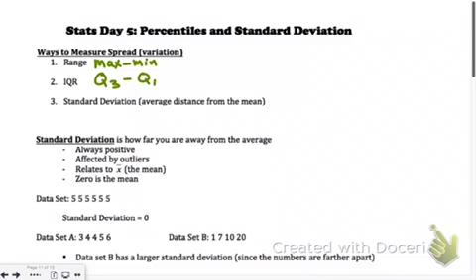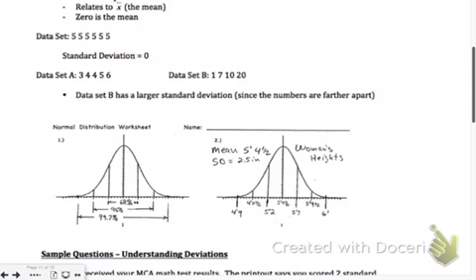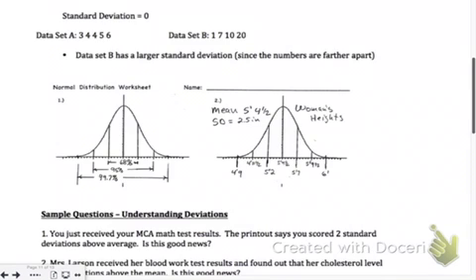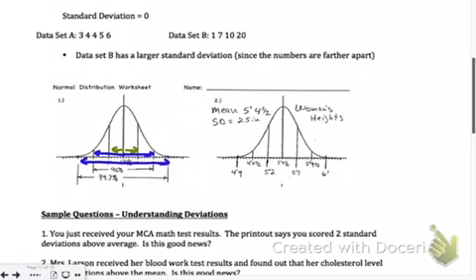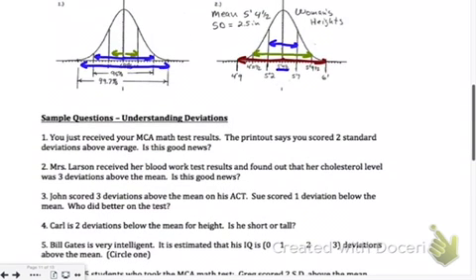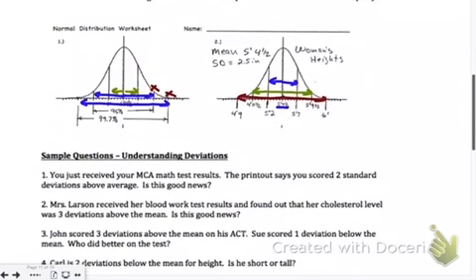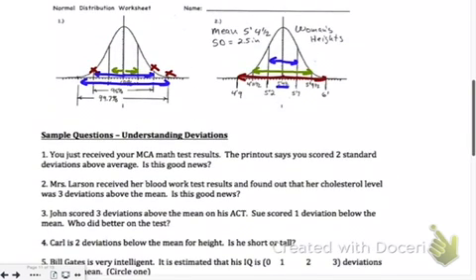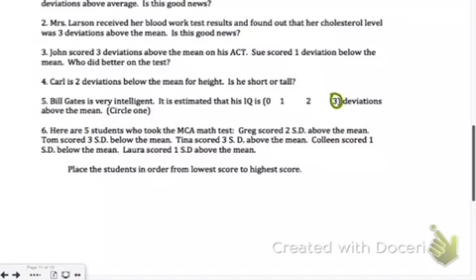Stats Day 5 Standard Diviation Notes